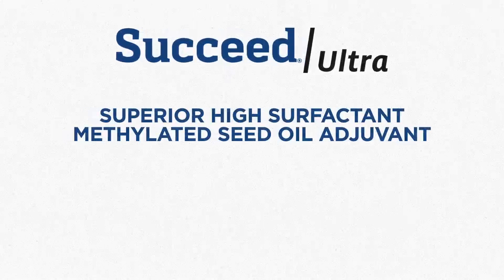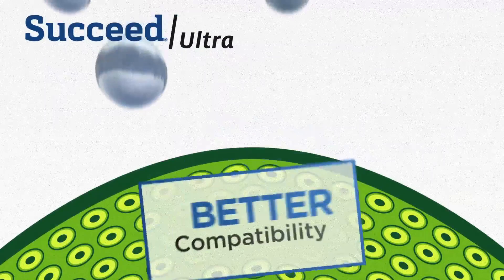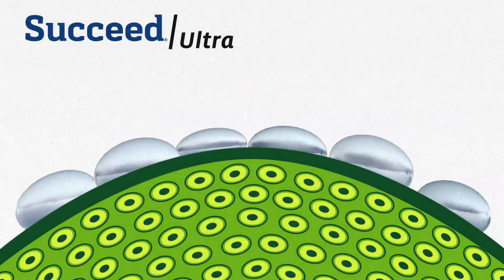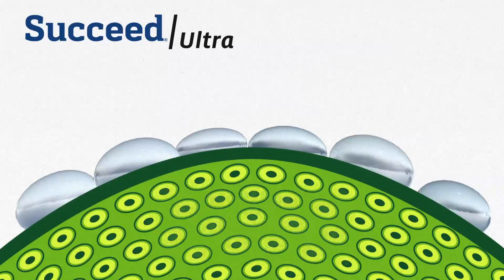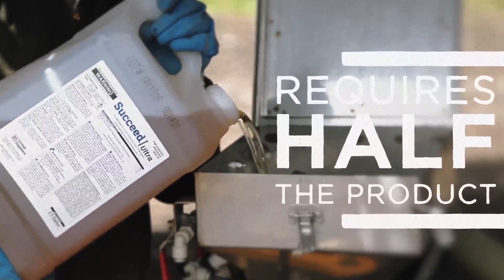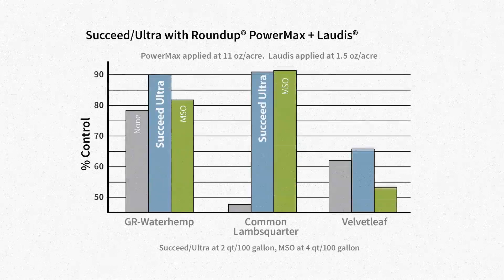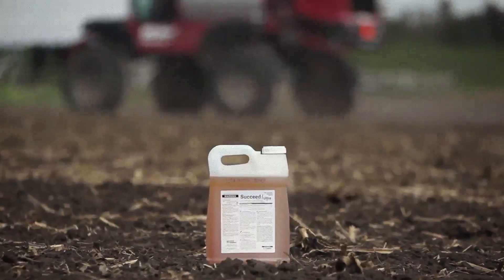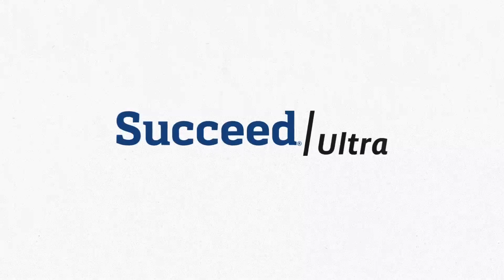Succeed®/Ultra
A high surfactant methylated seed oil adjuvant, that provides
superior in-crop control of tough-to-kill weeds.

Benefits from using Succeed®/Ultra:
• Enhances the performance of glyphosate and it’s tank mix partners so that tough-to-kill weeds die fast.
• Improves leaf coverage and rapid uptake of herbicide to deliver superior kill of weeds that limit maximum crop performance.
• Provides greater emulsifier content which allows more oil to interact with the leaf surface.